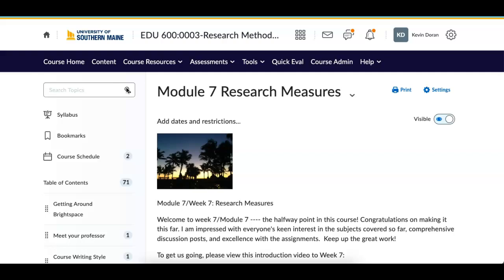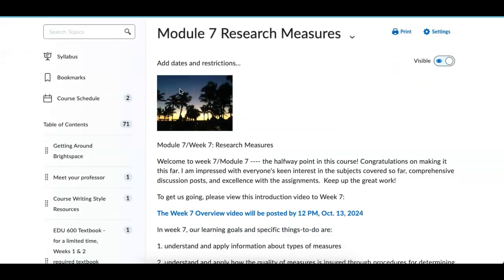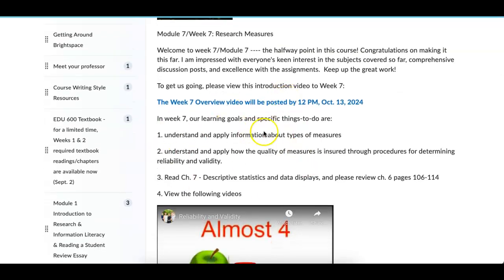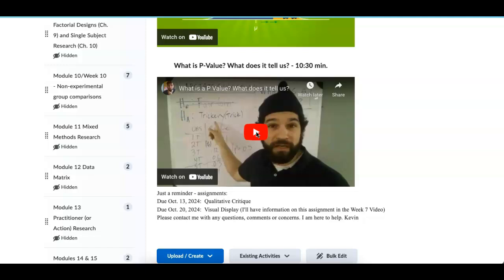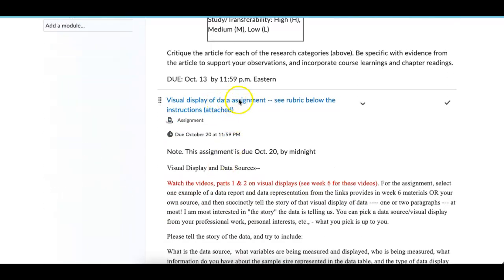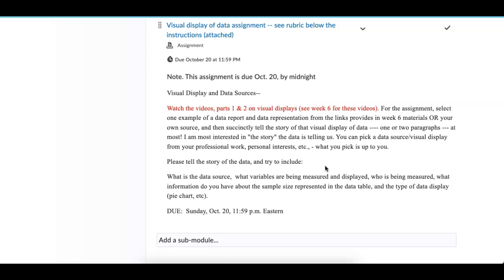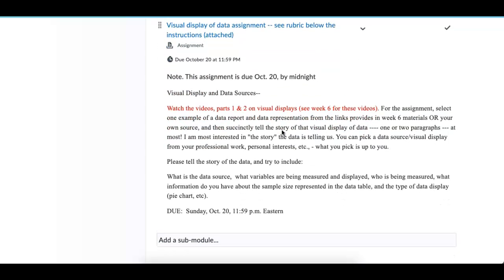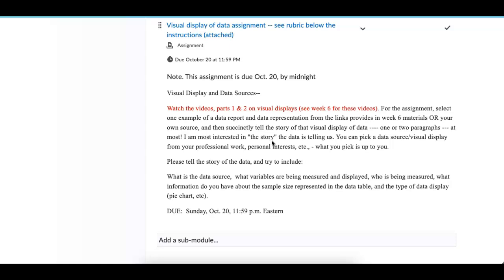EDU 600 - week 7-Oct. 13, 2024: Overview and to-do this week